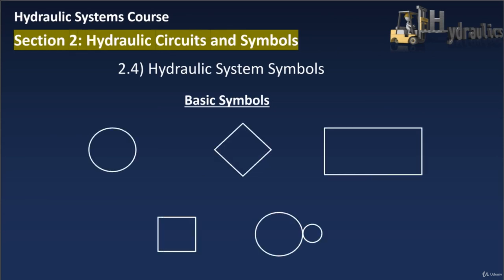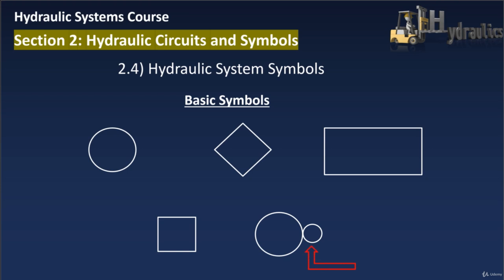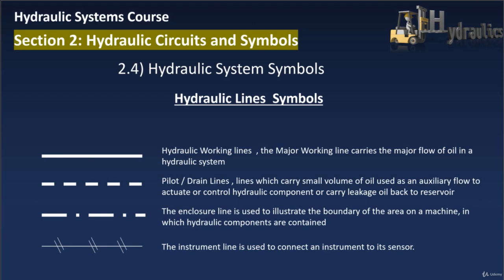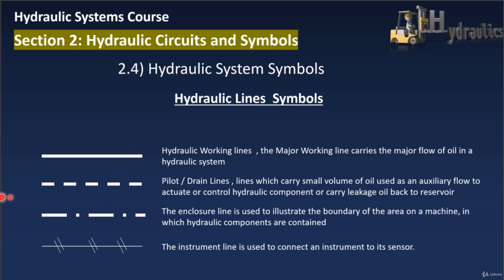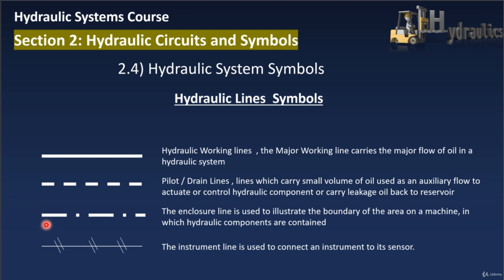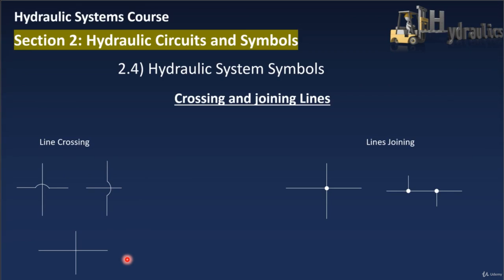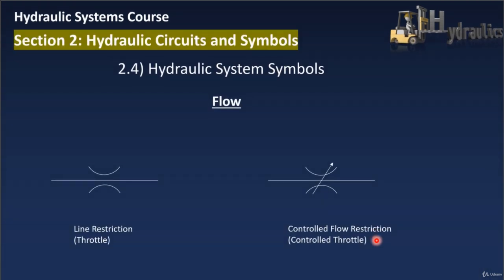5. Hydraulic System Symbols